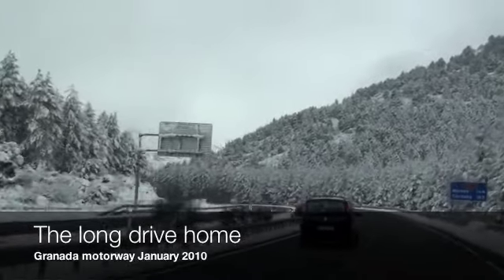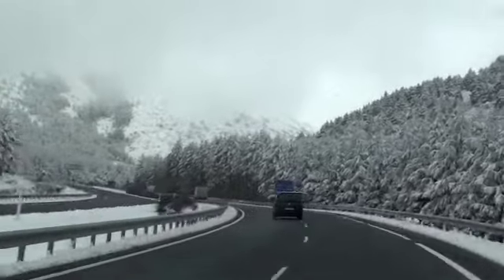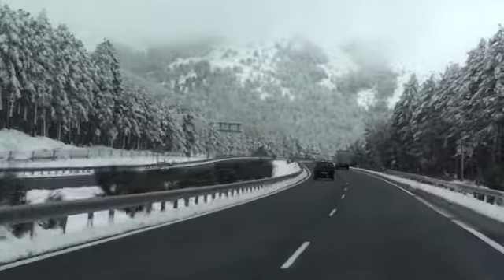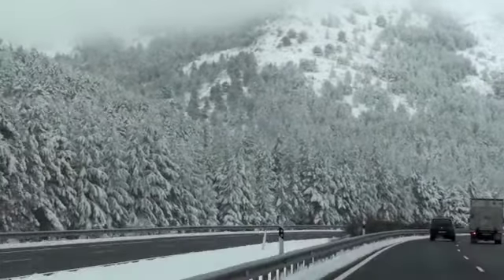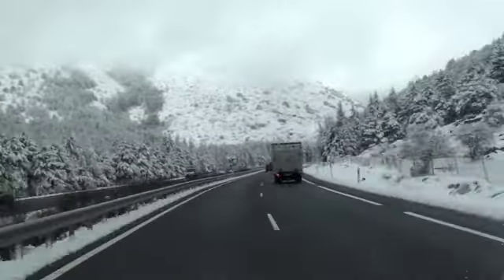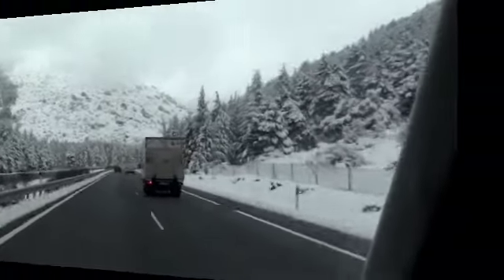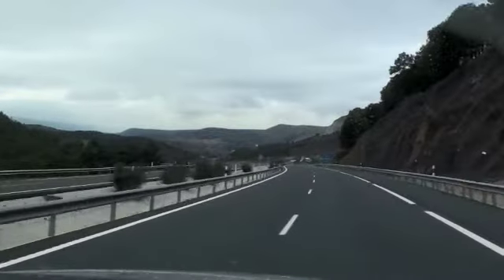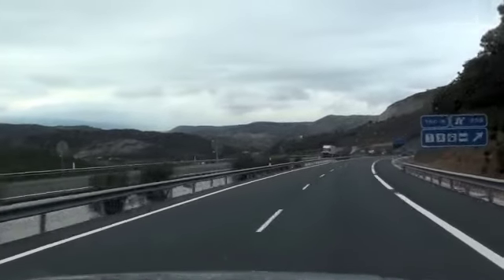Drive home from Albatera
For about an hour of driving, we ran into snow and freezing fog. Not a fun drive home from Uncle Vic's!